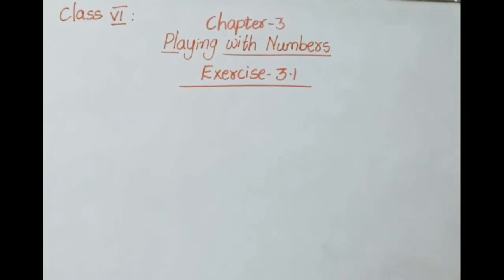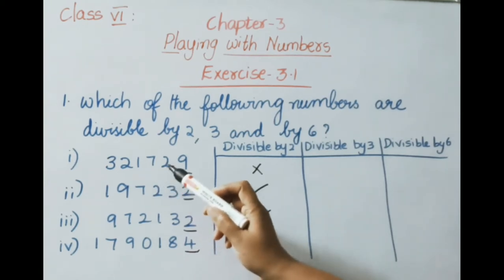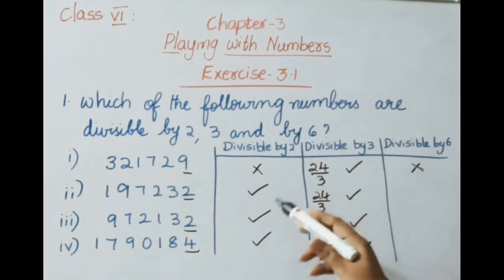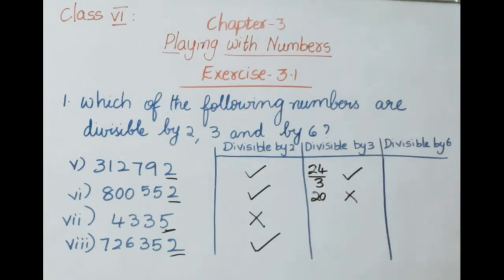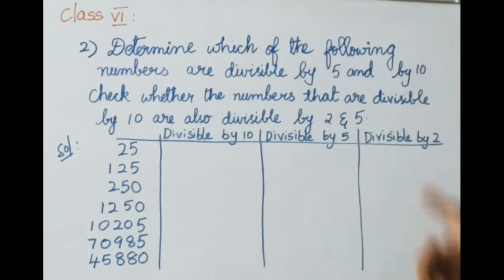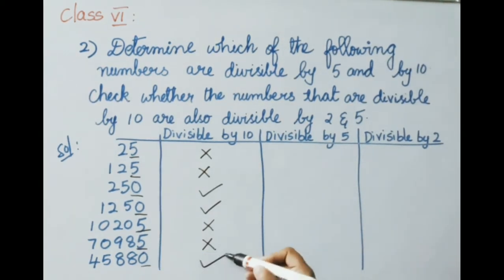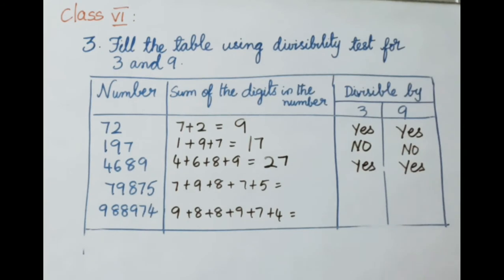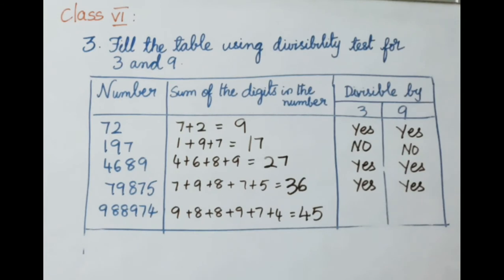Playing With Numbers - Exercise 3.1 - Part 1 - Class VI || A.P & T.S State Syllabus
In this video  , we explained  Exercise  3.1 of Chapter 3 Playing  with Numbers  1 to 4 sums in detail.

Watch other videos on chapter 3 - Playing with Numbers